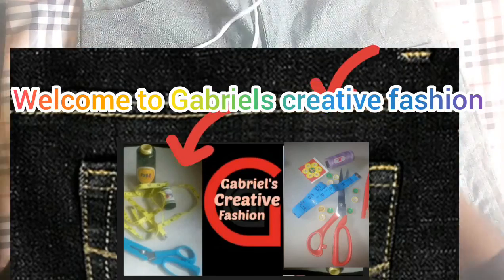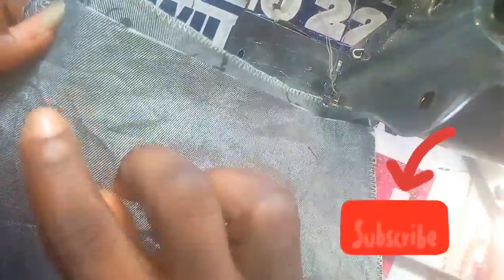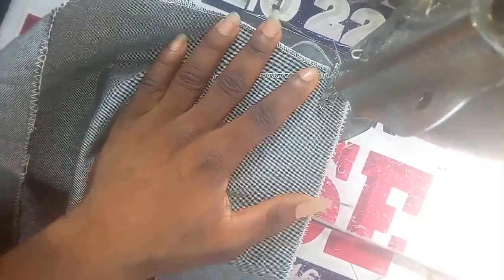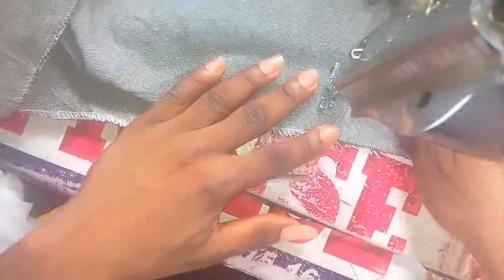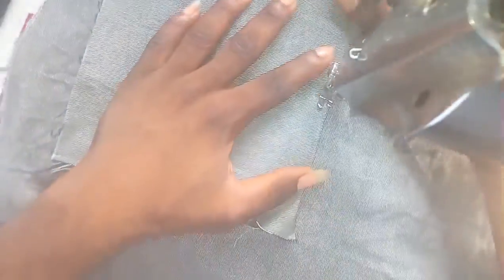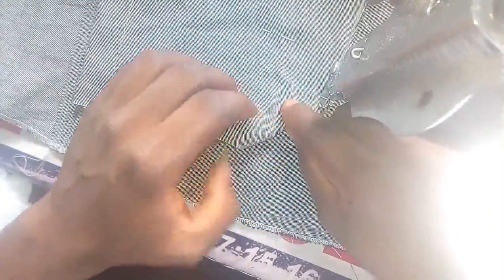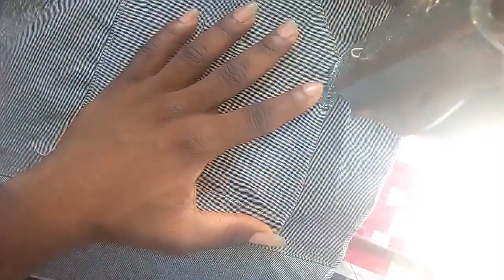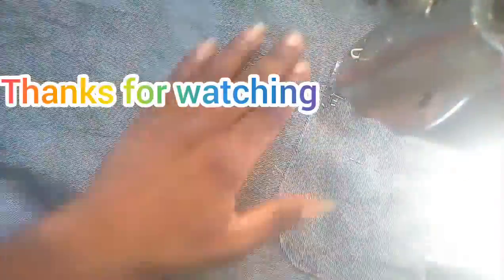How to make jeans back pocket and back stitches well detailed explanation